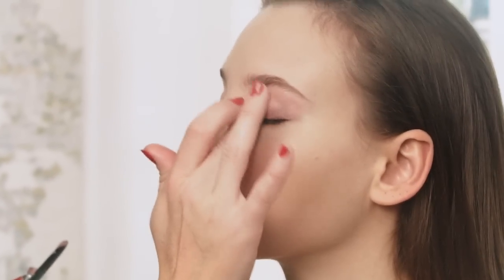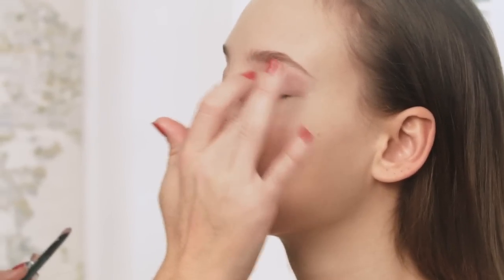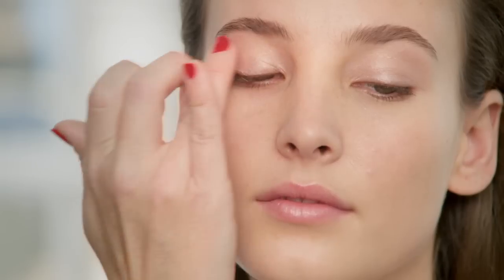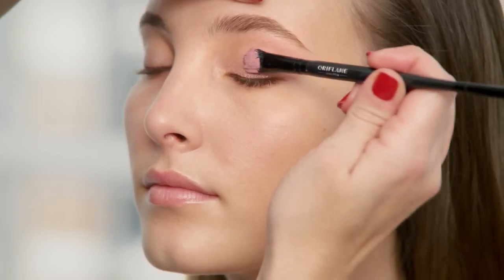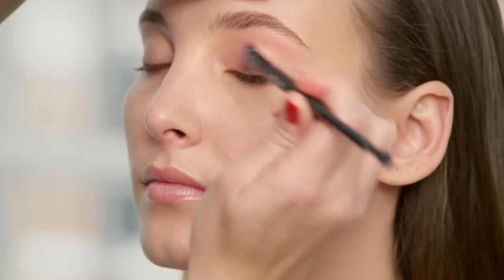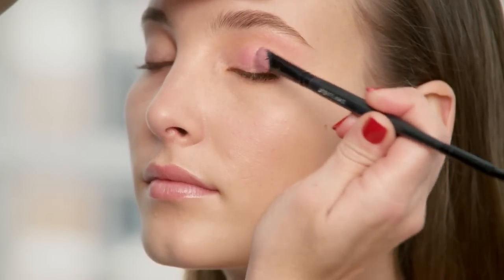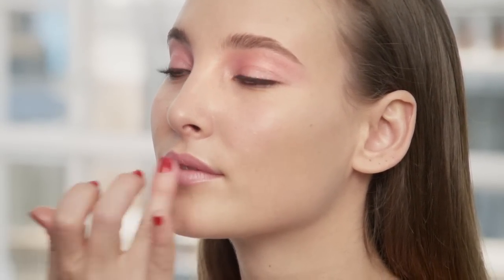Rosa pastell-looken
I vår är de ljuva pastellfärgerna hetare än någonsin och ingenting fångar säsongens färgpalett så bra som den söta och flörtiga färgen rosa. Vi visar dig hur du får till den perfekta rosa looken i denna makeupvideo.